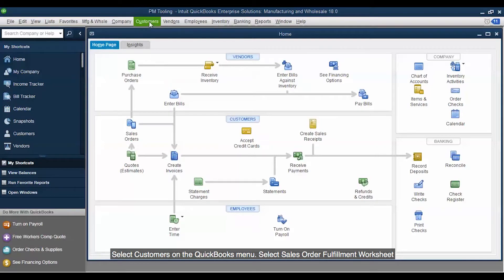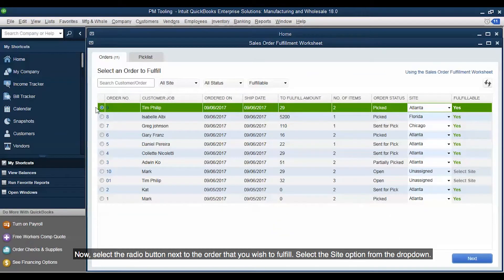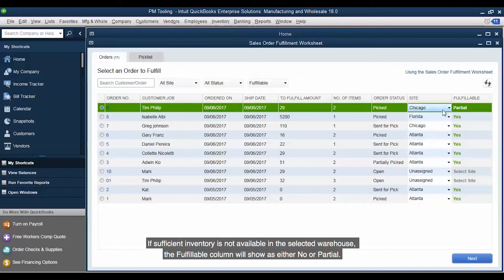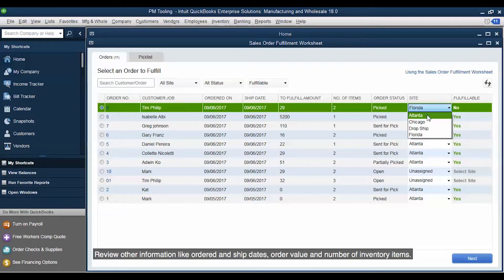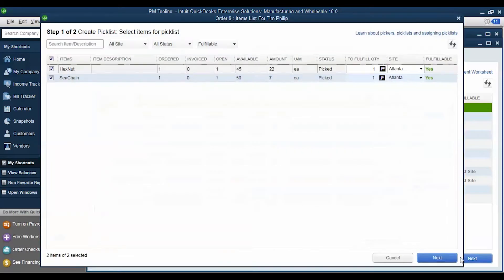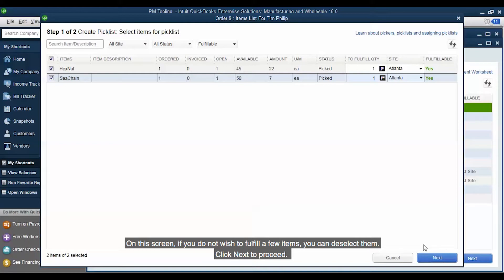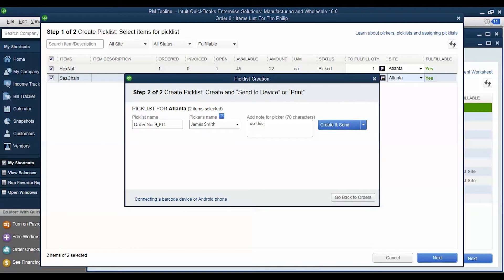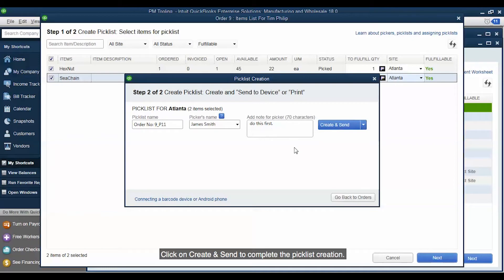Review Fulfillability - QuickBooks 2018 Barcode Scanning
Delight your customers by prioritizing the most urgent sales orders and empower employees to fulfill orders. View critical information like ship date, inventory availability and value of order.